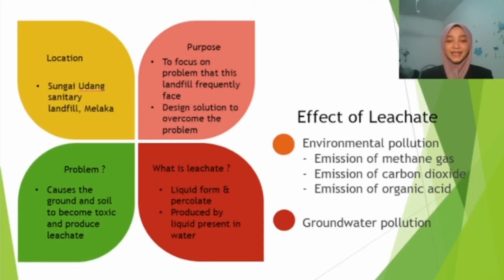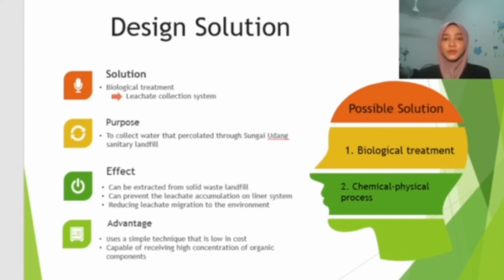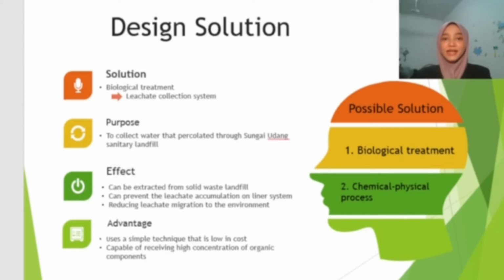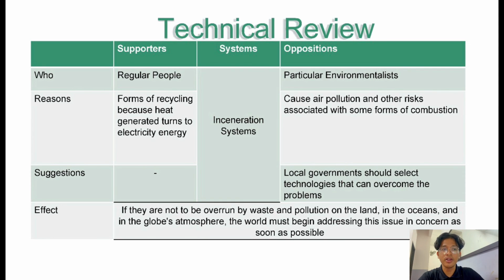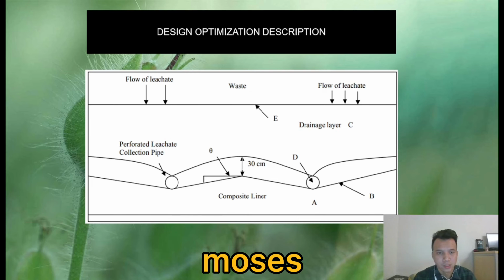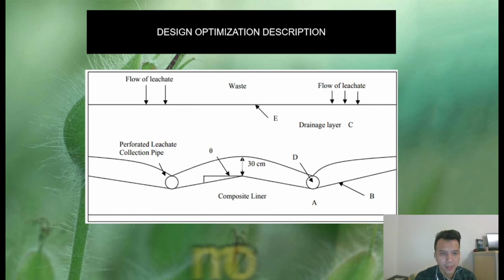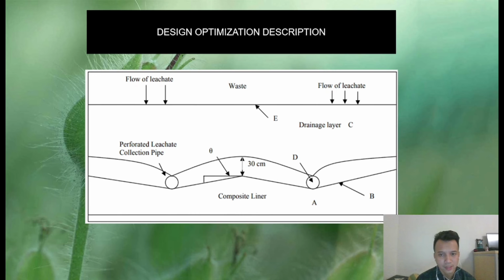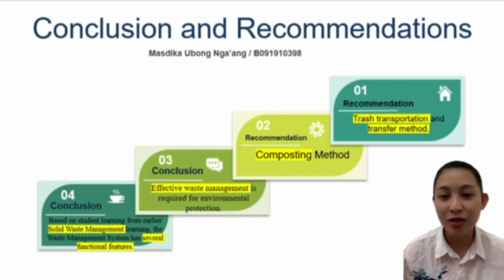BMMV 4103 Principal Environment Final Presentation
BMMV 4103 Principal Environment